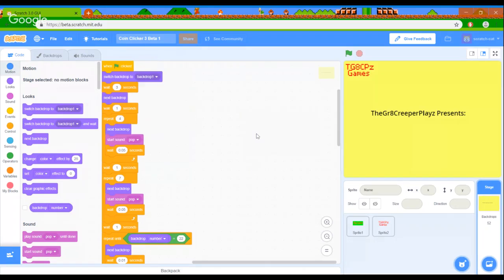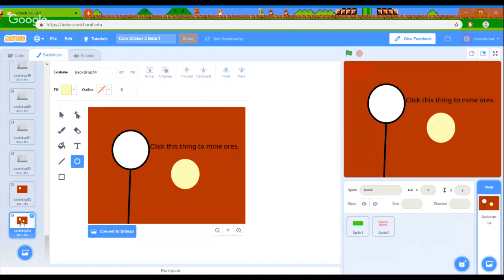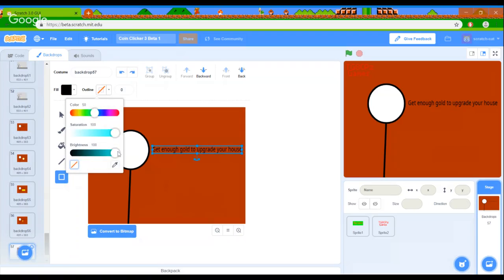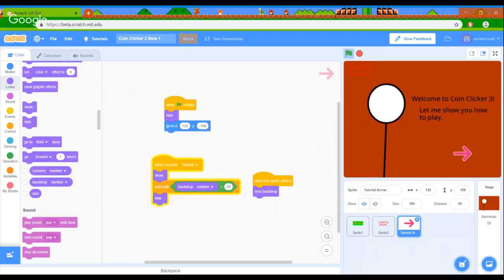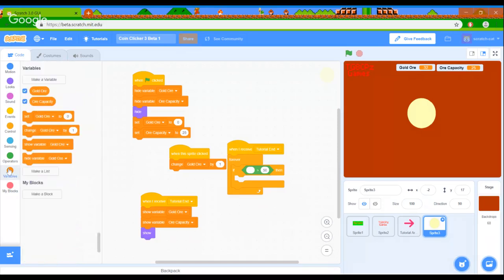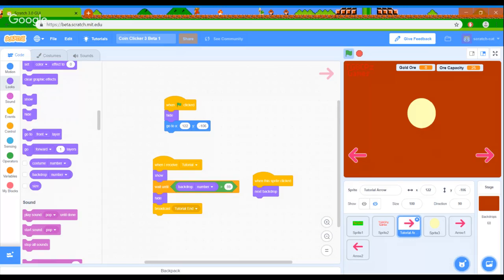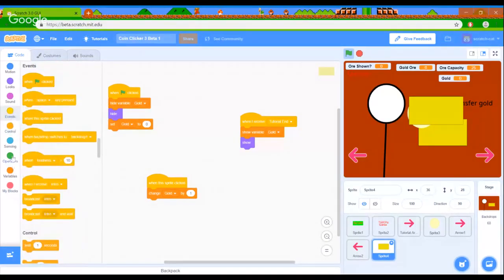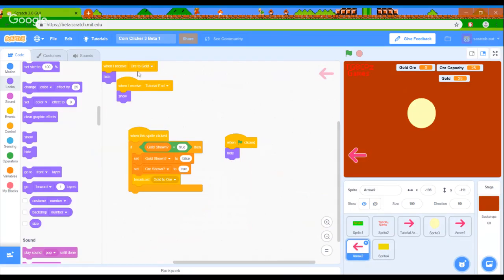Programming with Scratch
Timestamps

Intro 0:00
Part of the Cutscene 1:19
How to Play 2:09
Coding the HTP Screen 24:52
Gold Ore Coding 32:51
Gameplay Arrows 43:41
Intermission 46:28
End of Intermission 51:54
Gold Ingots 56:55
Conclusion 1:12:12